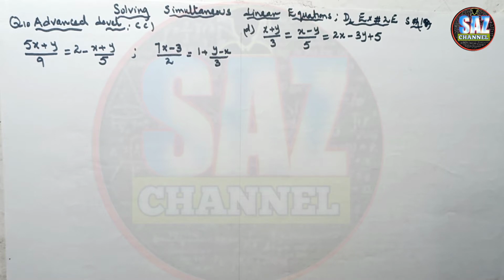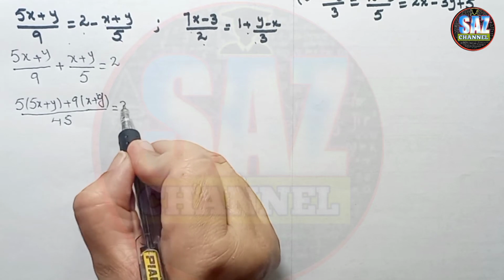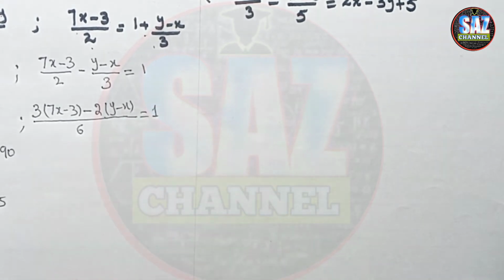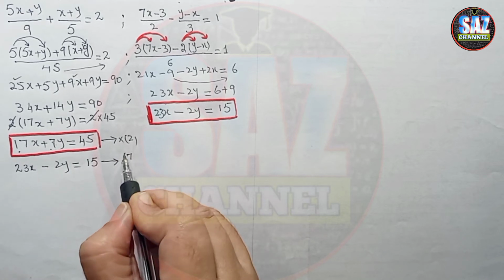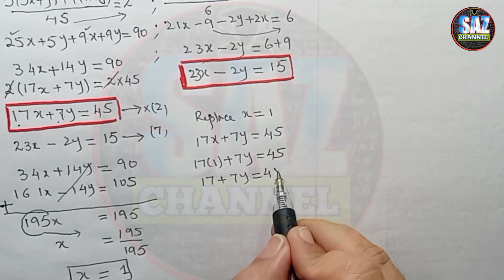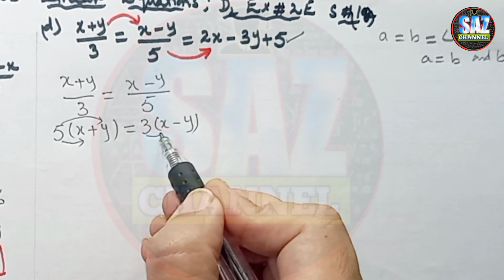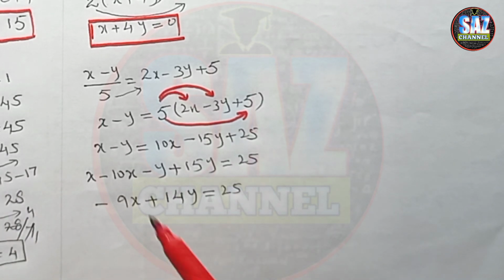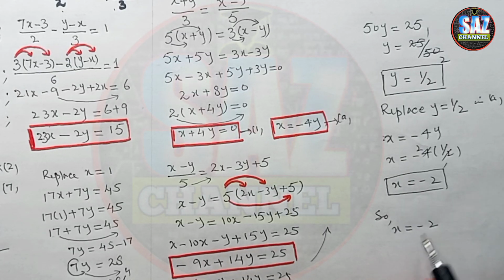Simultaneous equations (substitution & elimination method)|NSMD2(7TH EDITION)|EX#2E,Q#10(c,d)